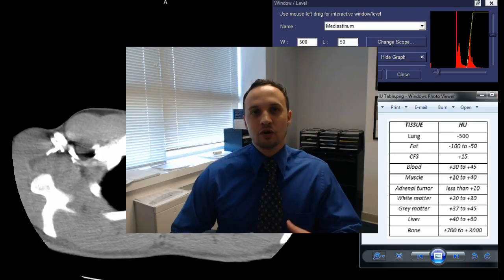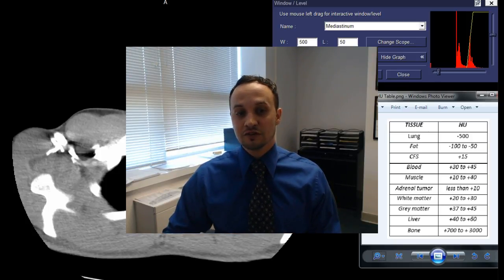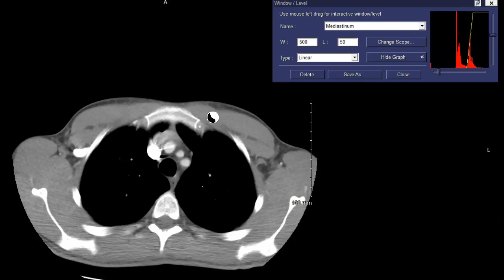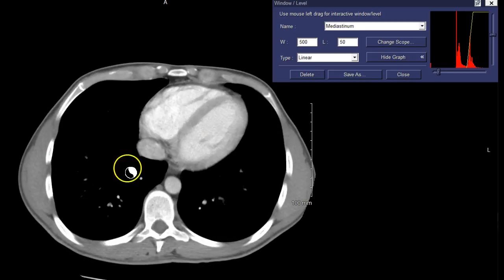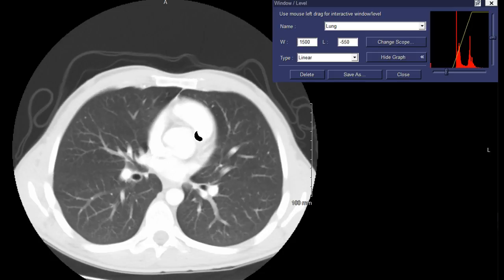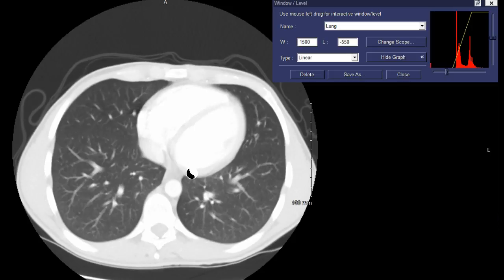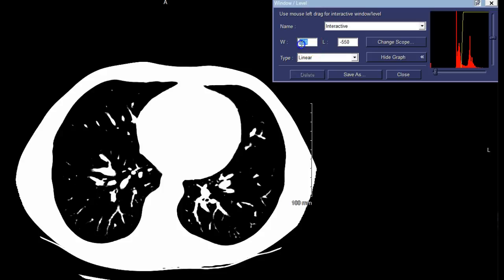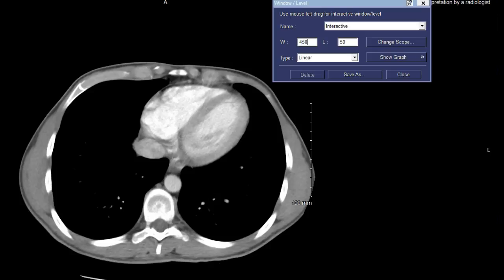Window Width & Window Level (W/L) Concepts - CT Thorax Example